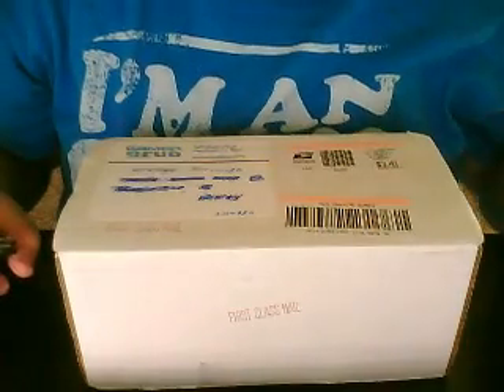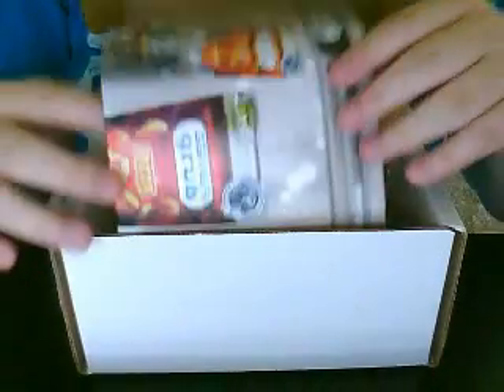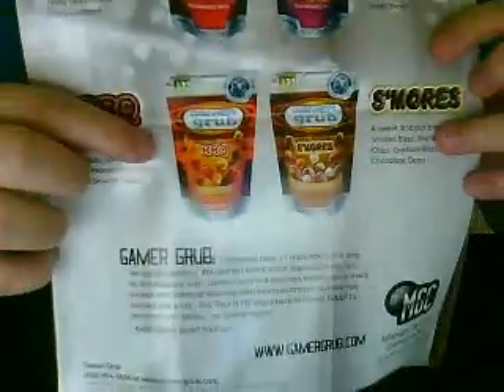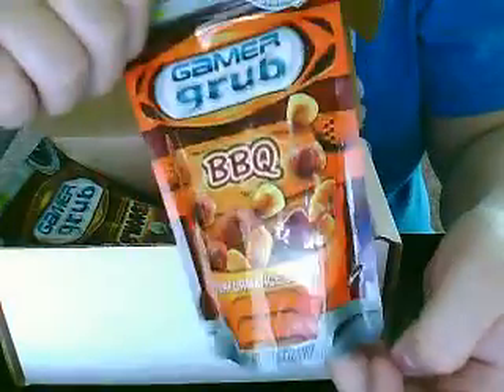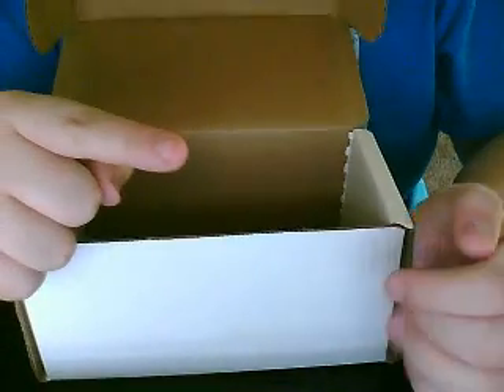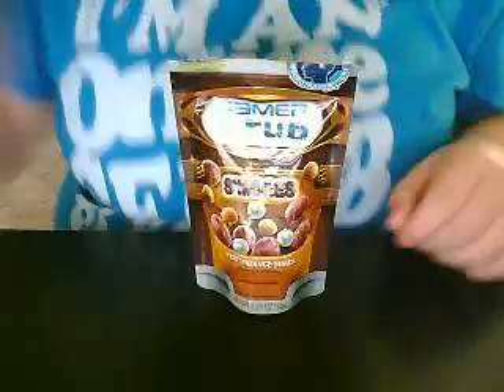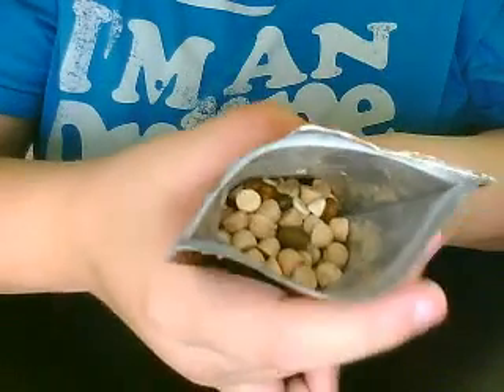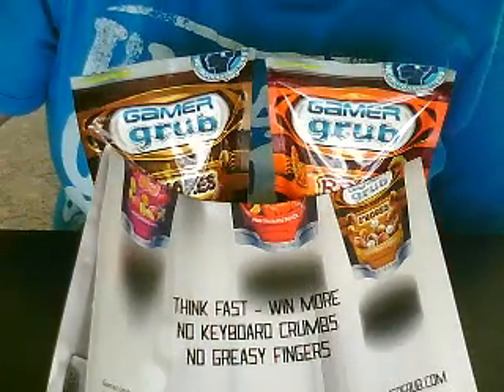Gamer Grub Unboxing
Unboxing the 2nd Gamer Grub unboxing for review!!!
Smores and BBQ